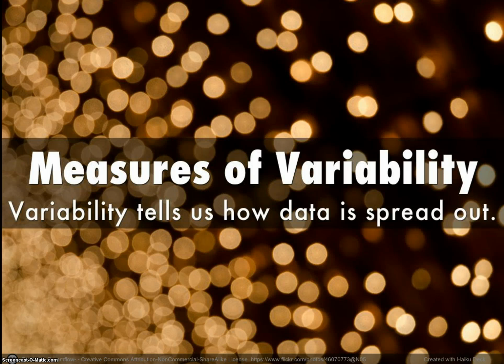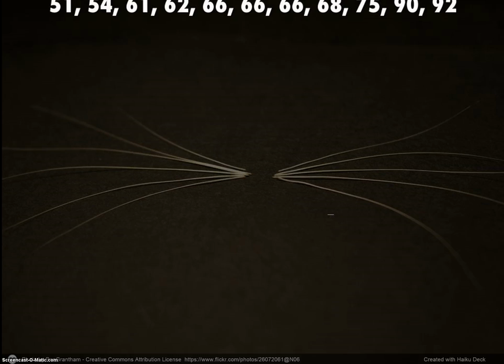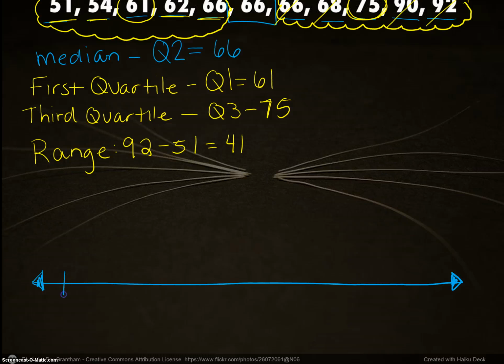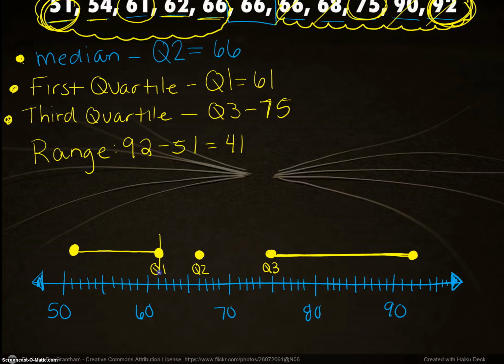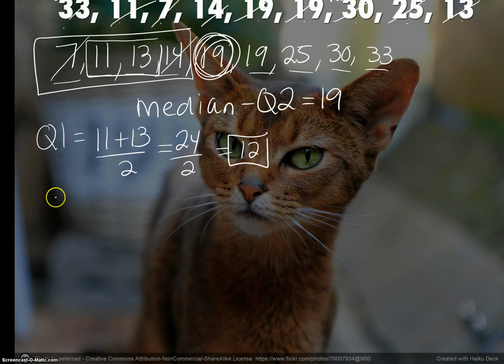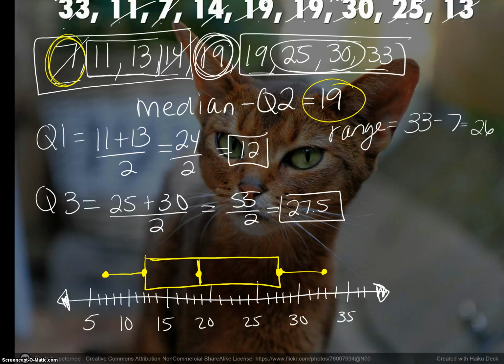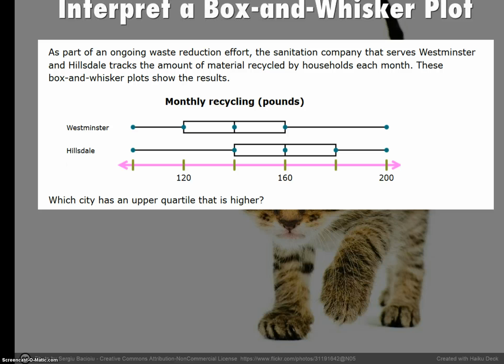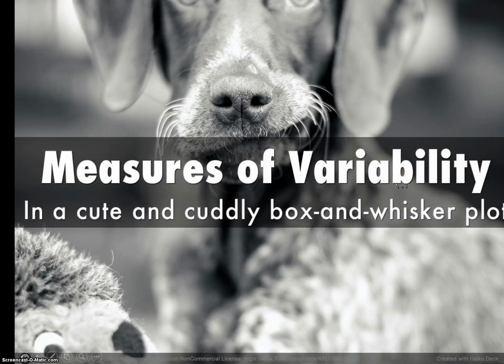measures of variability